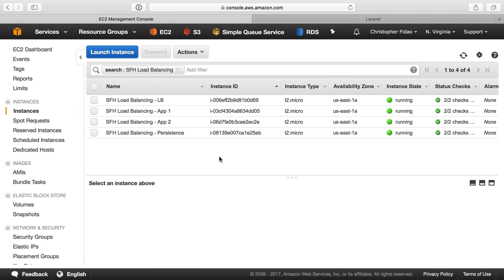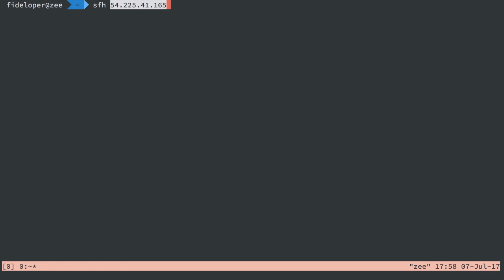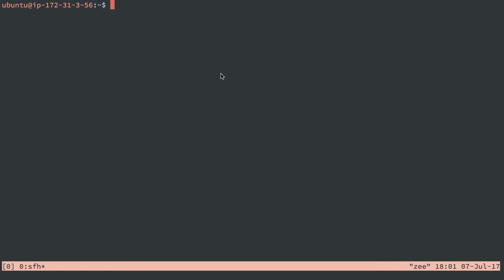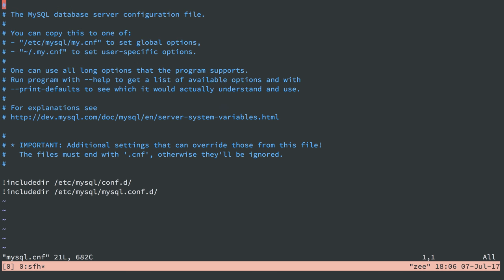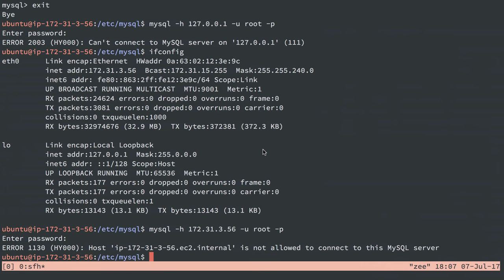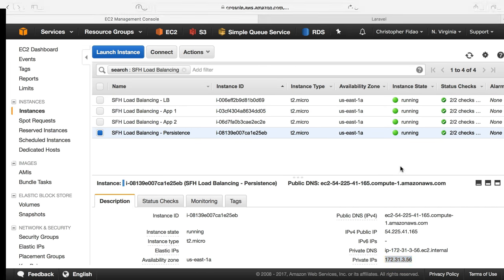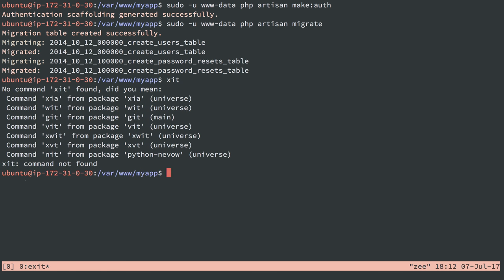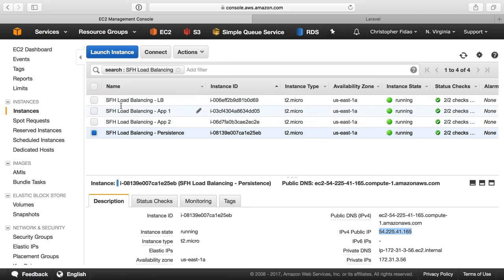Nginx Load Balancing - Persistence & State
We have a question about what to do with application state:

1. Session storage
2. Cache
3. Database

Let's see how to handle these!